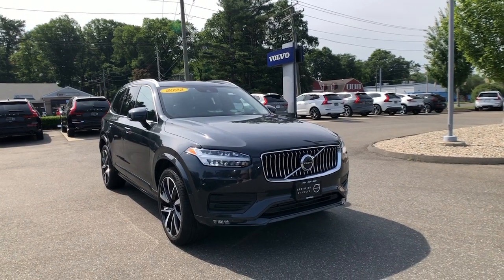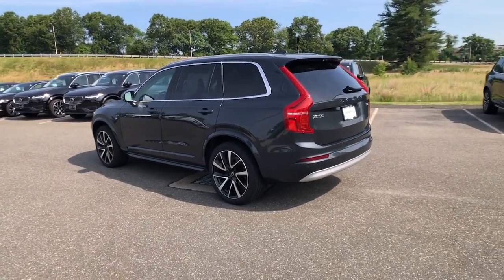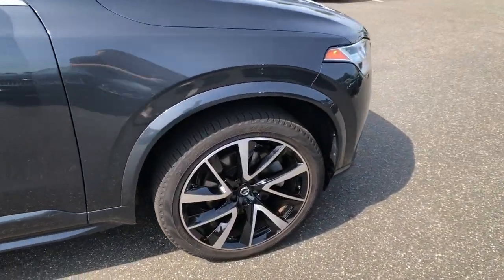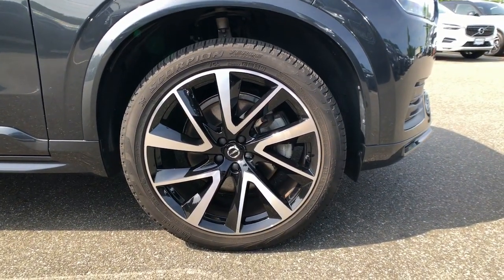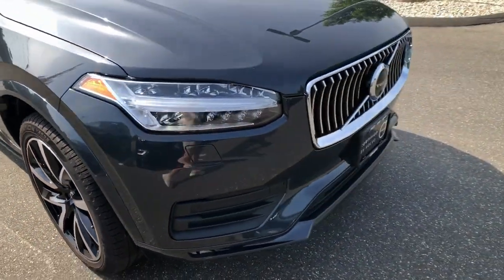2022 Volvo XC90 Momentum CT Milford, New Haven, Guilford, Madison, Orange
Pre-Owned 2022 Volvo XC90 Momentum available at Gengras Volvo of North Haven located in 375 Washington Ave, North Haven, CT, 06473. Servicing the Milford, New Haven, Guilford, Madison, Orange area.
Please mention the stock C835370 when you contact the dealership for this vehicle.

Hop into the  2022  Volvo XC90.  Travel with peace of mind in this exquisitely crafted XC90. Whether your passion is for the traditional gas-powered or Twin Engine plug-in hybrid model, this premium, safety-focused SUV brings refinement, capability, and tasteful style to every excursion.  The following are some of this vehicles highlighted options: Intelligent Auto on/off High Beams, Pre-Collision System, Lane Departure Warning, Panoramic Roof, Sun/Moonroof, All Wheel Drive, Keyless Entry, Supercharged Engine, Navigation System, Adaptive Cruise Control. Don't miss the chance to drive this beautifully crafted XC90. Our team will give you an outstanding road test experience. Stop in today!